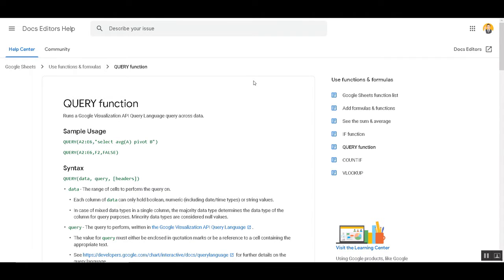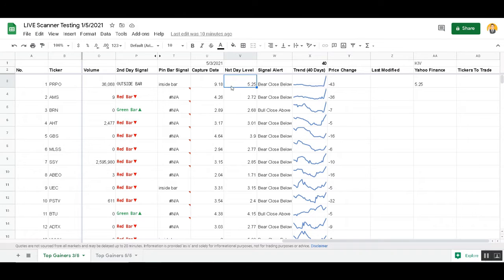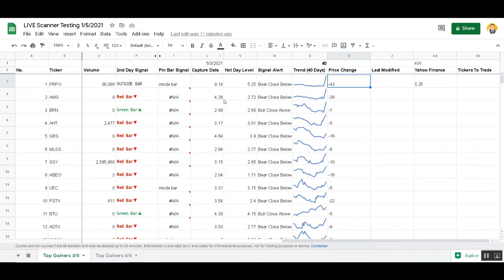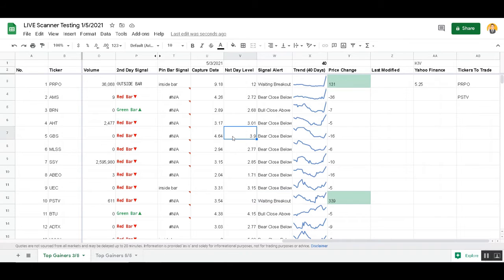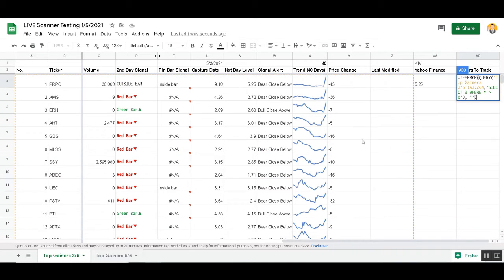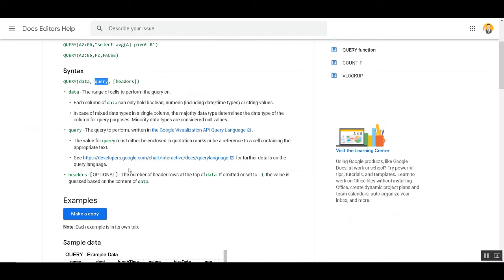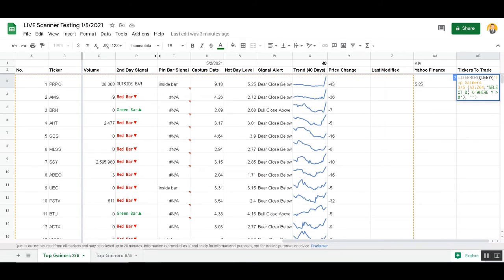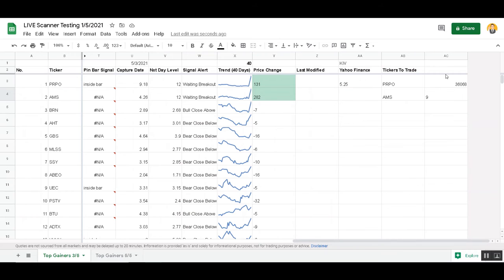The Query Function Hack That’ll Make You Say, “How Come Nobody Told Me This Earlier?”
How To Use Query Function To Get More Out Of Your Table In Google Sheets | Video Challenge 13/100

Want to get not one but two or even 5 columns worth of data from your table from google sheets? Wondering how to identify columns that only fit your specific requirements like text or compare it to a number?

In this video, I share how I use Query Function in google sheets to pull stocks symbols that continues to breakout after being the top gainers from yesterday.

To learn how to return columns after columns of data, you must first understand how to write SQL., watch video above for an easy-to-follow walkthrough.

David Aw

David is passionate about google sheets, app scripts and penny stocks and hope to one day create a SAAS out of it to help retail traders like himself, make a decent income trading stocks.